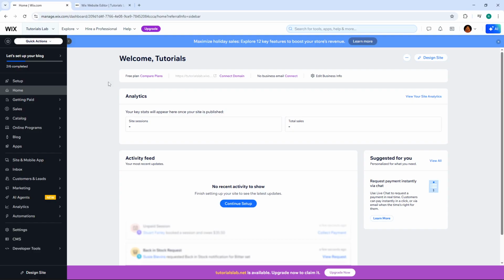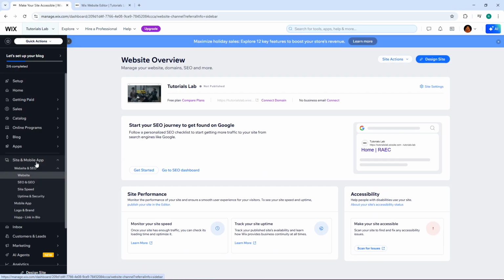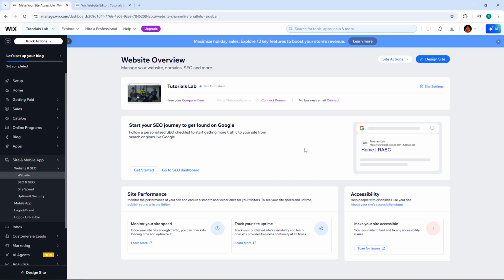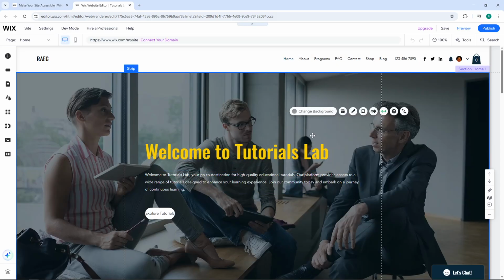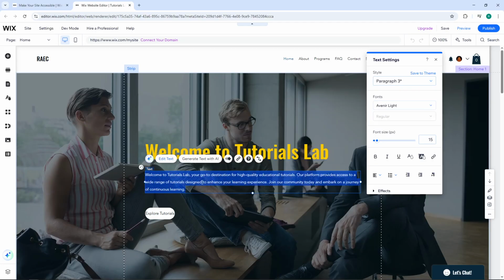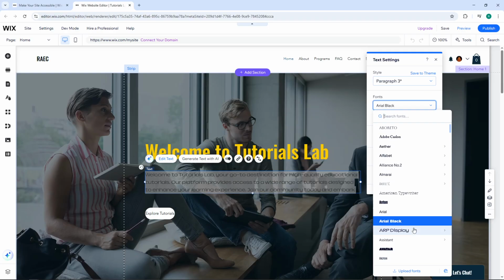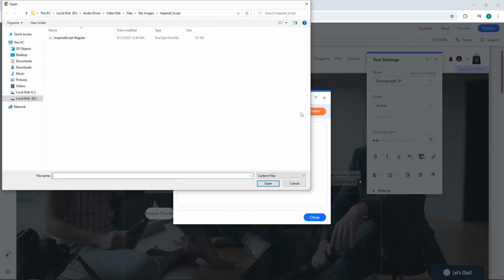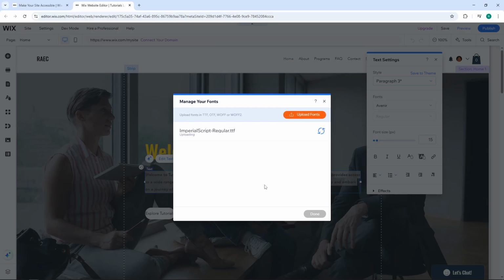How To Upload A Font To Wix (Tutorial 2026)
Along the way, you'll learn how to upload custom font Wix, add your own font to Wix website, install new fonts on Wix editor, Wix website design font upload guide, upload fonts in Wix step by step, custom font options for Wix sites, adding custom typography to Wix, import custom fonts into Wix builder, change default font on Wix tutorial, how to use custom fonts Wix platform, guide to adding fonts on Wix, upload font files to Wix editor